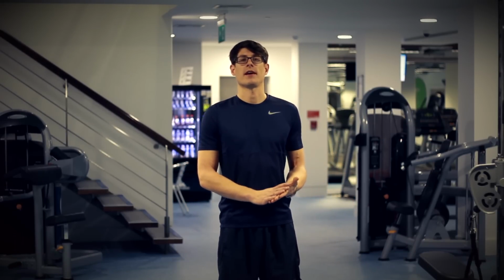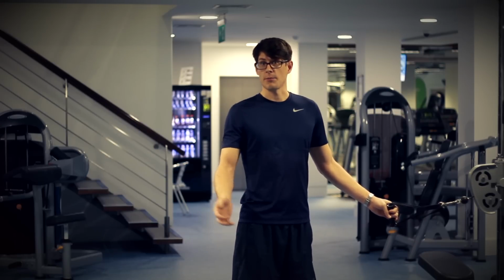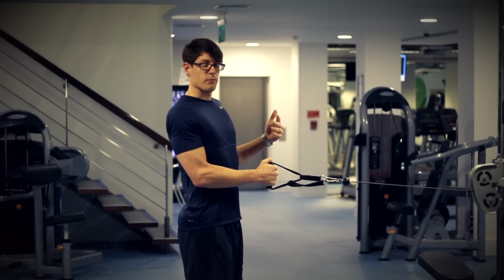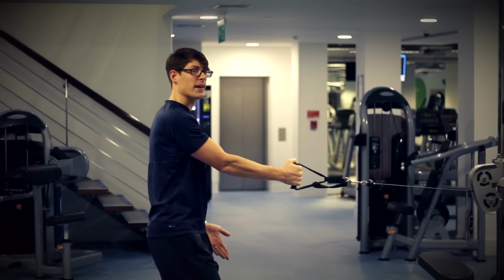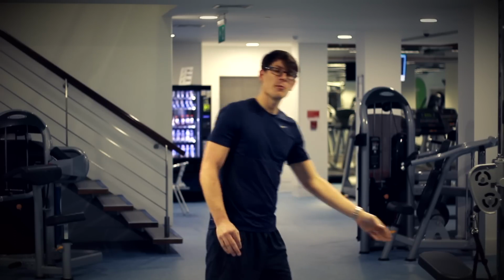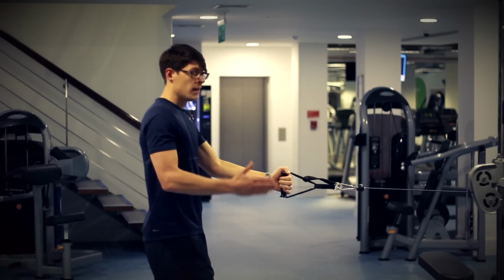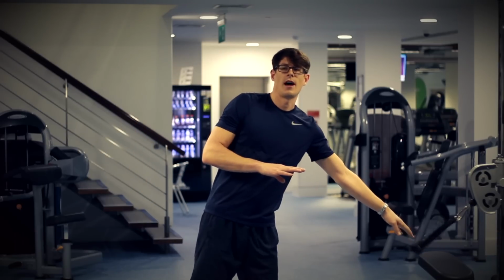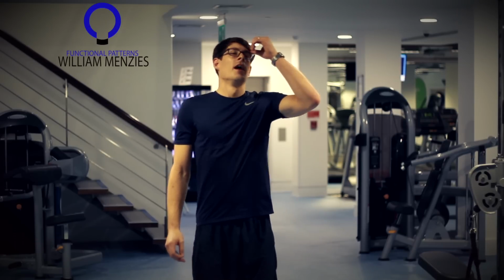Posterior oblique sling - help improve your running mechanics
In this video tutorial, Integrated Movement Practitioner William Menzies demonstrates an intermediate exercise- the Contralateral Step and Pull. If mastered this exercise can help to make your running gait more efficient.